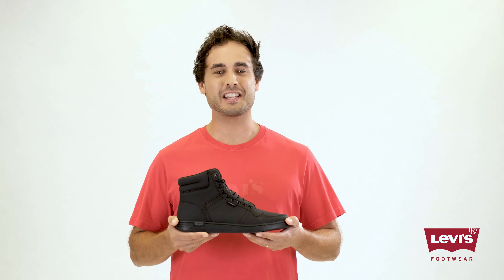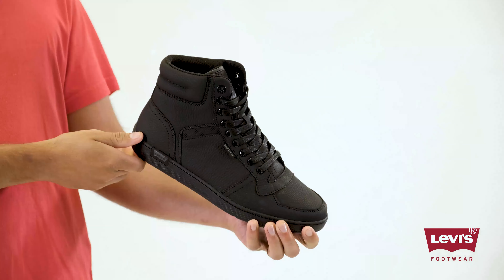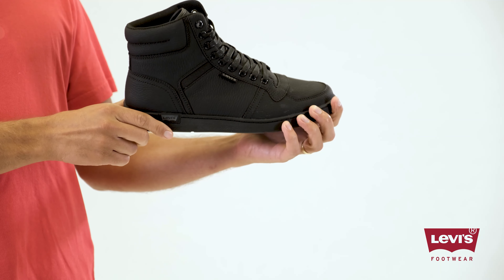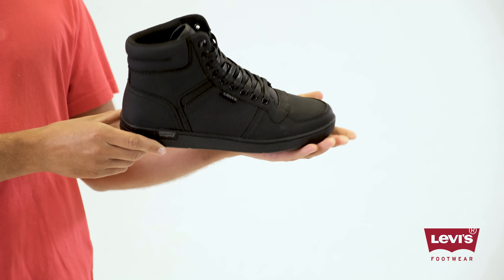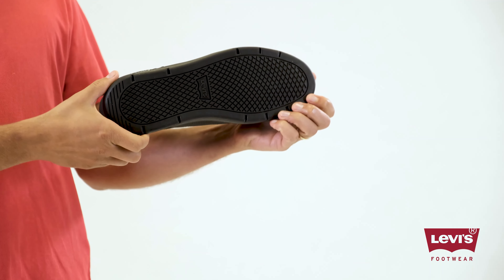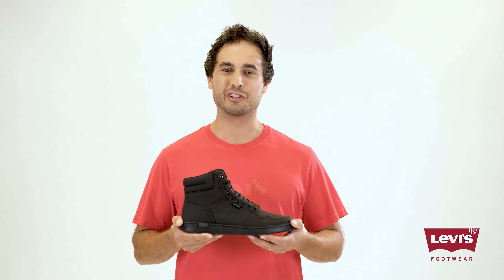Levi's Men's Weston High Top Sneakers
- Synthetic leather upper in a high-top shoe style with a round toe
- Padded collar for increased comfort
- Contrast stitching throughout
- Soft lining with cushioned insole
- Durable traction outsole